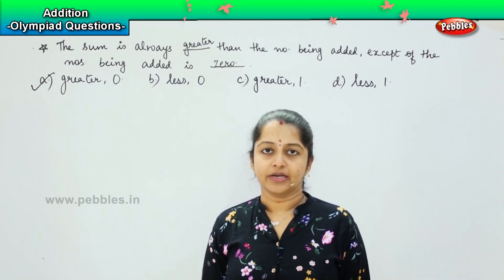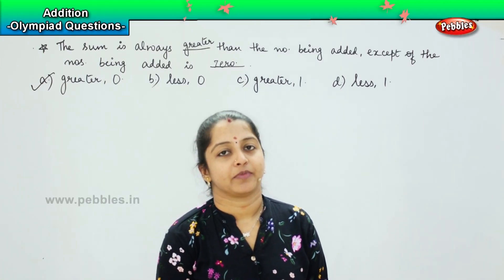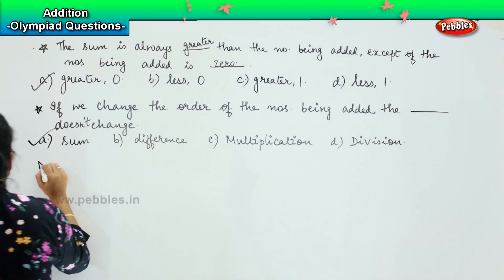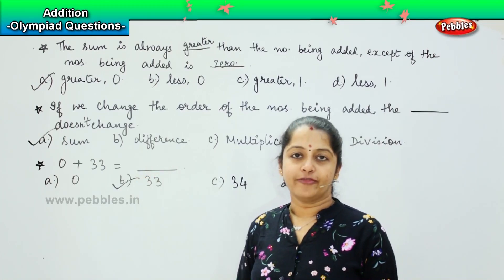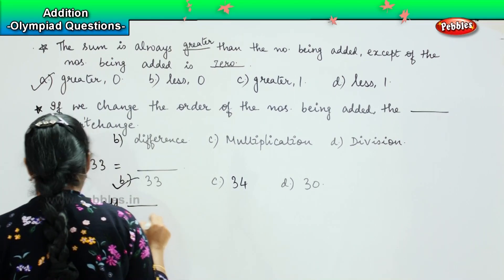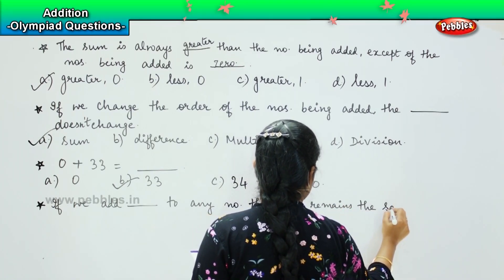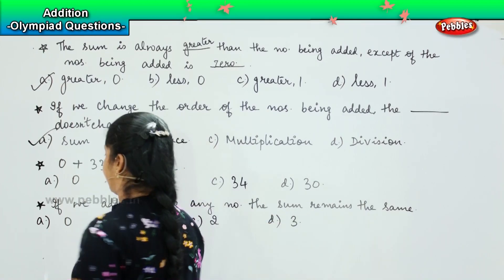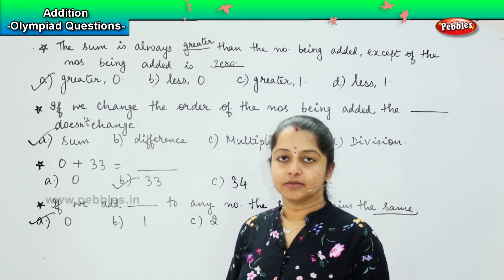Addition - Olympiad Questions -1 | NCERT, CBSE | 3rd standard Maths olympiad | Olympiad Math